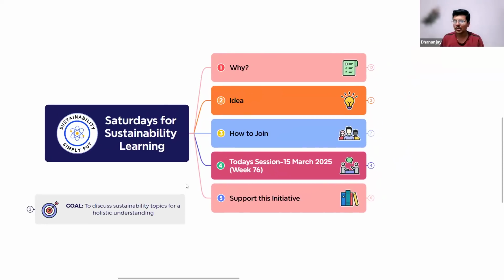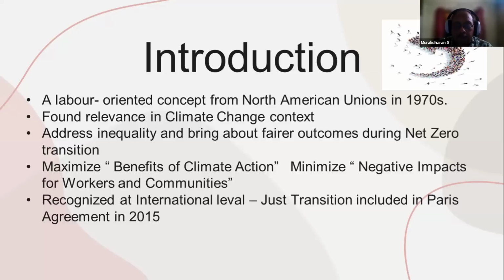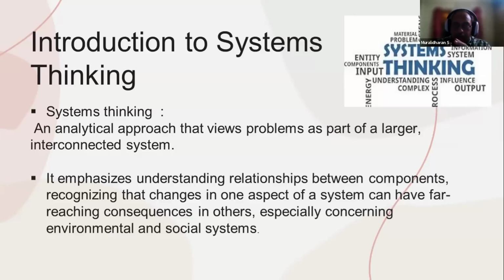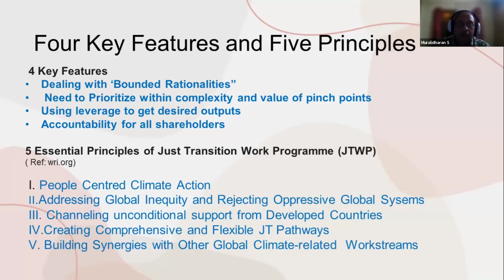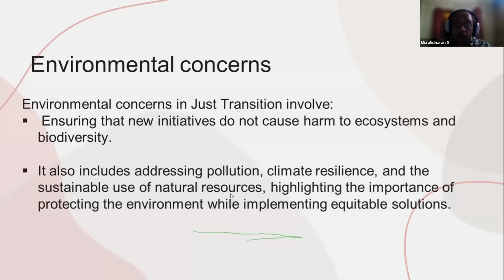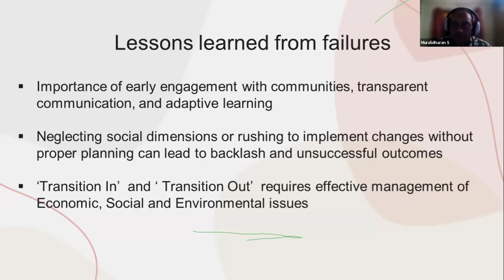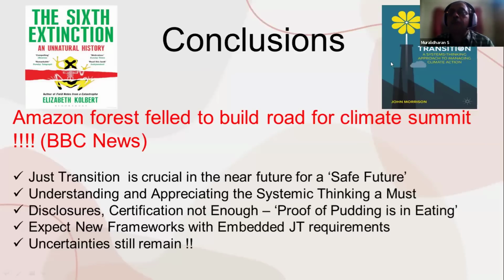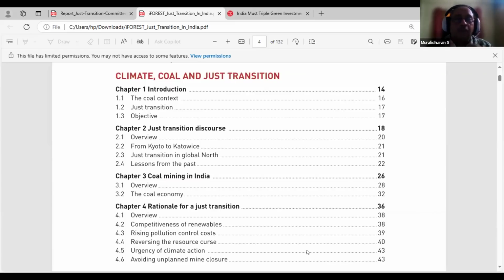Just Transition to address Climate Crisis: System Thinking, Issues and Challenges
The "Saturdays for Sustainability Learning" 76th session 'Just Transition to address Climate Crisis: System Thinking, Issues and Challenges', held at 7 PM IST from Guest speaker Mr. Muralidharan S.

Saturdays for Sustainability Learning, is a weekly discussion forum on Sustainability topics.

✅ Brainstorming on the current prevalent issues
✅ Understanding different perspectives from people from other social, geographical, & educational backgrounds
✅ Share own expertise and learn from others
✅ It will be a master-mind group oriented for solution seeking and spreading positivity.

Learn the basics of Sustainability with me through the course on Udemy: ‘Basics of Sustainability: Learn in Simple Language'